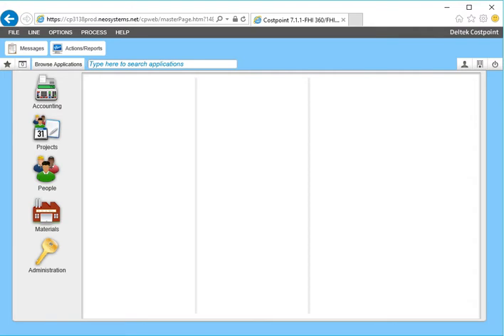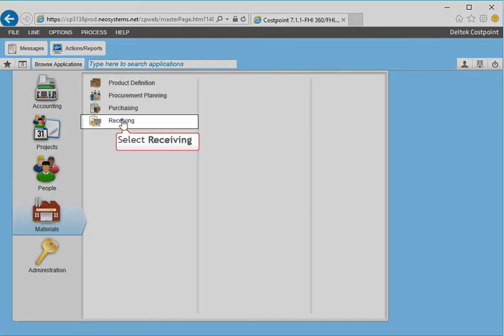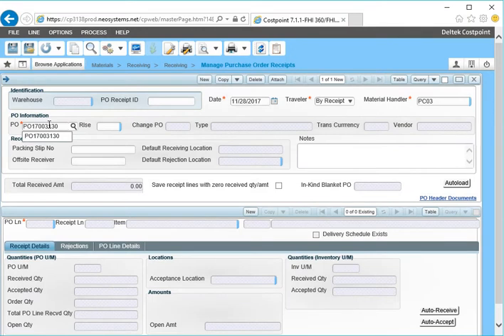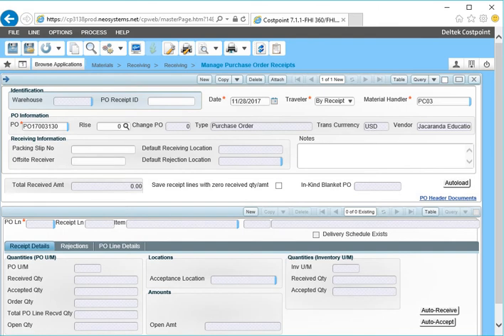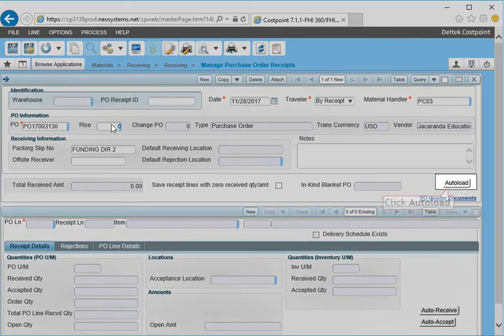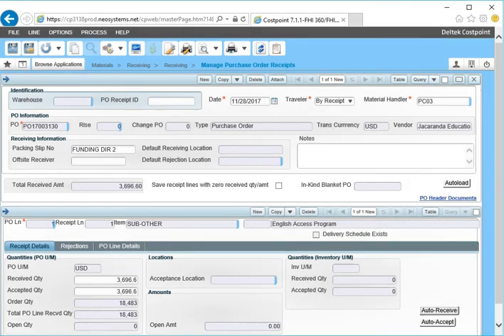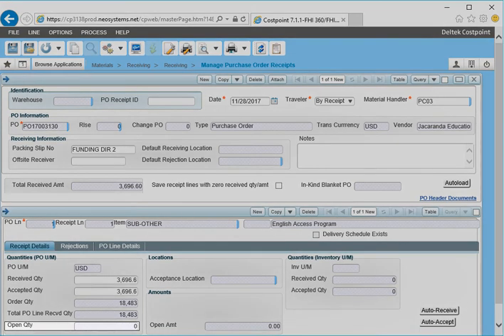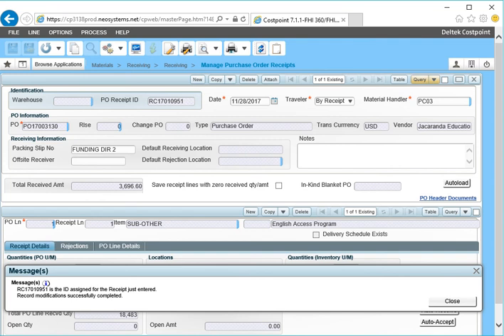Receiving Against a Purchase Order in Costpoint